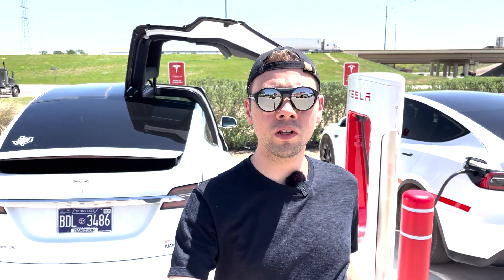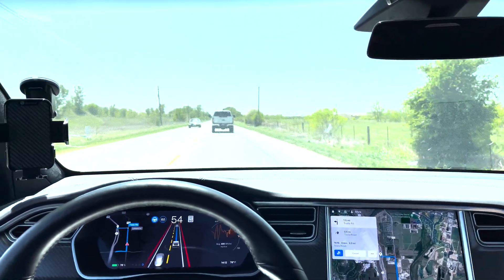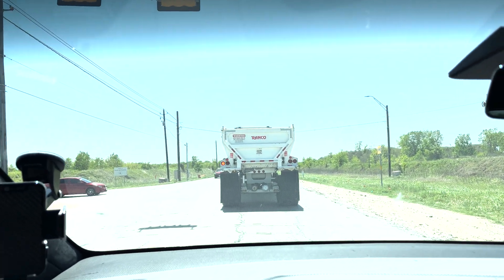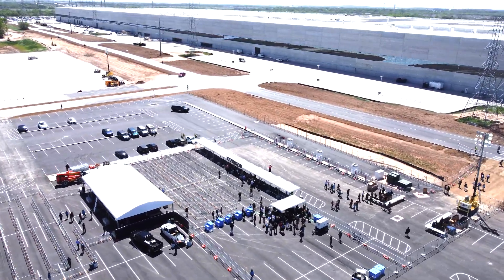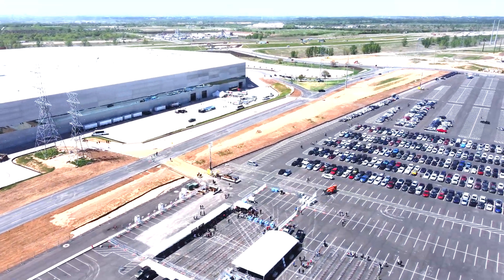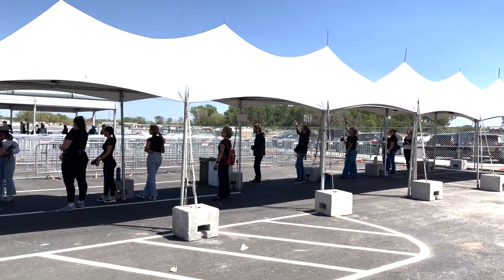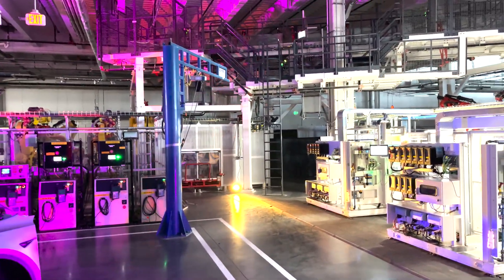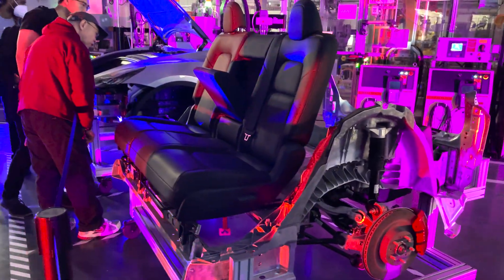Tesla Giga Texas Tour : Property, Building, and Casting Machines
Walk up to Giga Texas and start the factory tour at the Cyber Rodeo with me!  I have almost an hour and a half of high quality footage of the factory and the event, and this is the first installment.  I REALLY enjoyed the Cyber Rodeo event and wanted to make sure that you could get a good sense of what it was like as well.  So - here is Episode 1 in 4k60 (once processed, haha!)

00:00 Intro at the Supercharger
00:41 Driving up to Giga Texas
02:47 Drone Overflight
03:39 Walking Up to Giga Texas
05:10 Entering Giga Texas
05:59 IDRA Giga Casting Machine and Castings
09:01 Underbody Casting Displays
09:54 Factory Walkthrough Begin